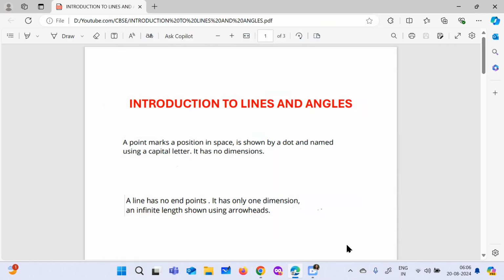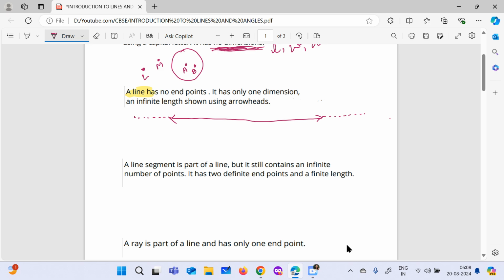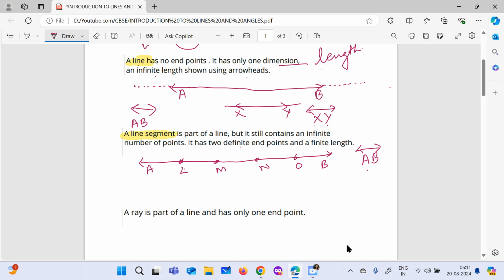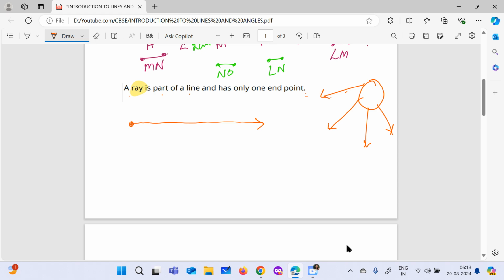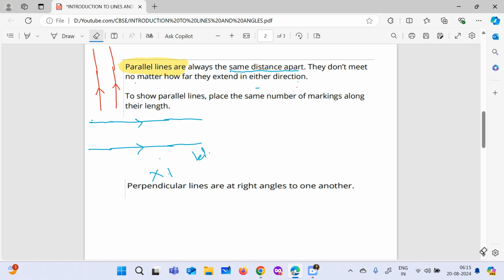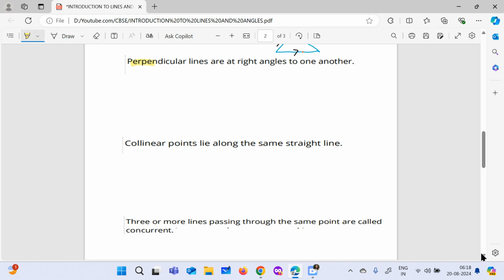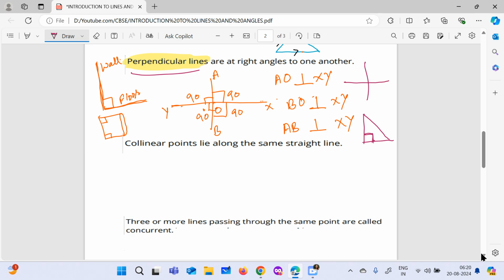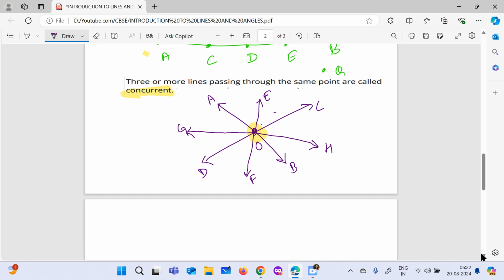Lines and Angles- Introduction to Point, Line, Line Segment, Ray, Parallel Lines, Collinear points